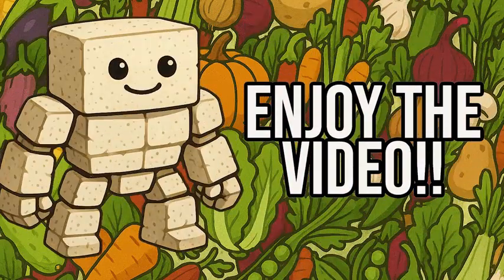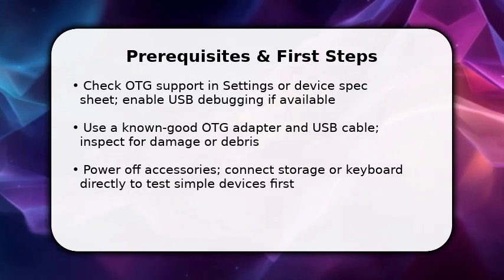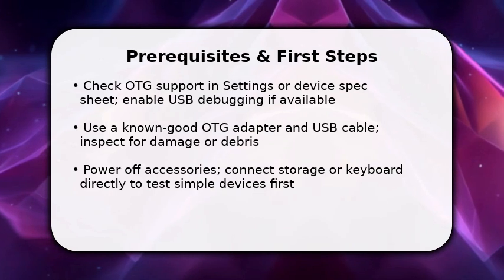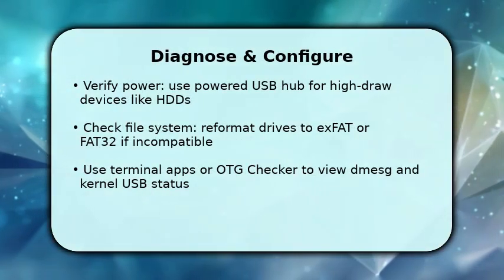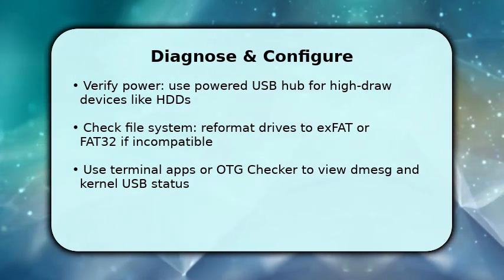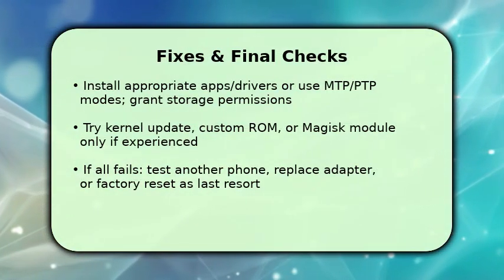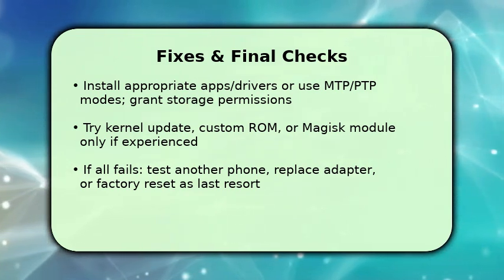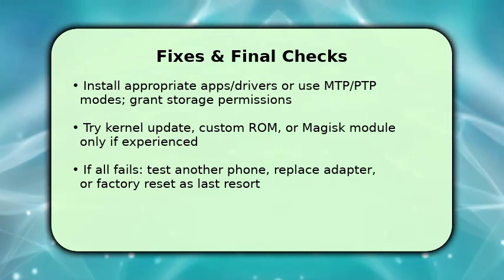How to Fix Usb Otg Android (full Guide)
Discover the step-bythy process to troubleshoot and repair USB On-The-Go (OTG) issues on Android devices. This comprehensive guide covers common problems, diagnostic tips, and fixes for connectivity errors when using OTG with various accessories.

USB OTG, Android fix, troubleshoot USB OTG, OTG issues on Android, connecting to devices via OTG, repair USB On-The-Go problems, fix connectivity errors with OTG, using OTG accessories for Android, diagnose and repair Android's OTG functionality, Android device troubleshooting